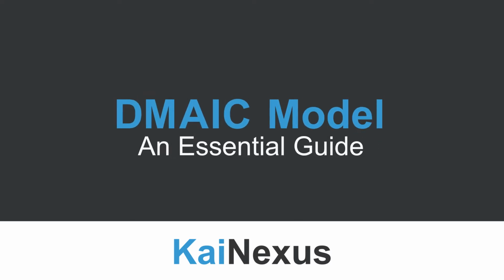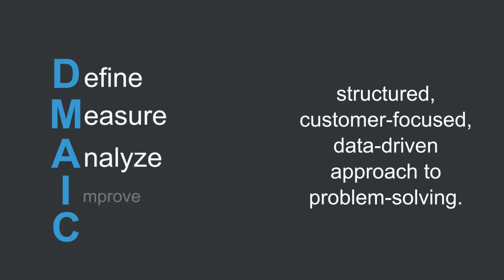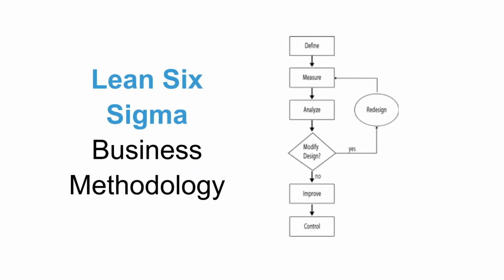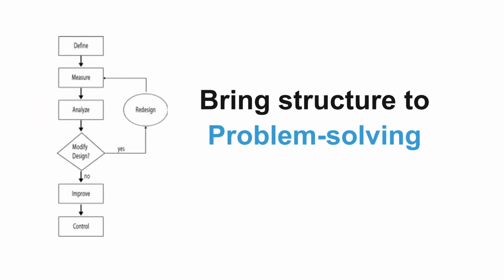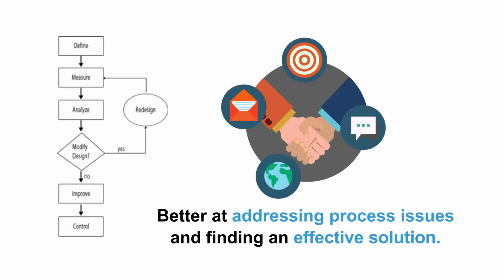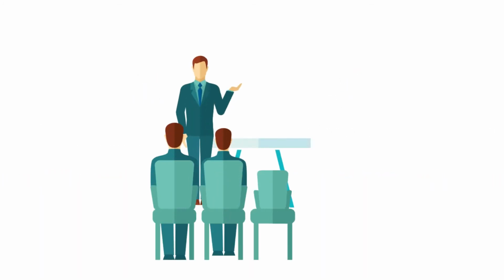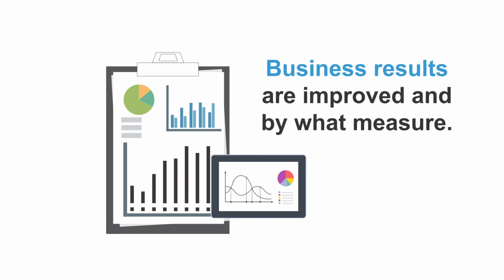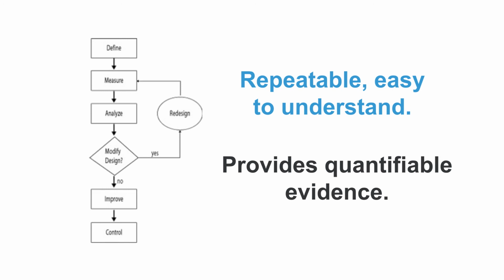DMAIC Model: The Essential Guide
Discover the DMAIC model, a structured, customer-focused, and data-driven approach to problem-solving. This video provides an essential guide to DMAIC, an acronym that stands for Define, Measure, Analyze, Improve, and Control.

While often associated with the Lean Six Sigma business methodology, DMAIC is a valuable framework for any organization looking to improve. The primary goal of the DMAIC approach is to bring structure to problem-solving, helping organizations consistently address process issues and find effective solutions.

By implementing DMAIC, you can expect:
• Enhanced cross-functional collaboration.
• Easier control over change initiatives.
• The ability to implement new processes or improve existing ones.
• Quantifiable evidence that improvements are working, as changes are based on collective data.

The DMAIC model is popular because it is repeatable, easy to understand, and provides clear evidence of improved business results.